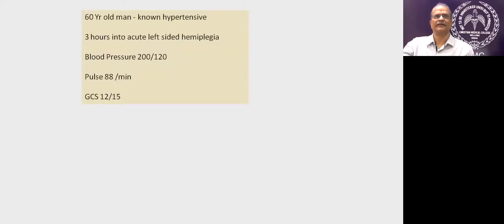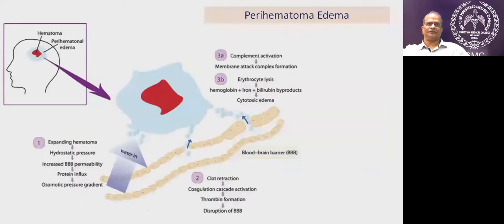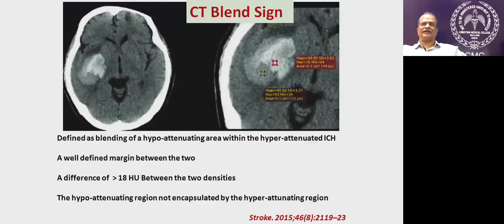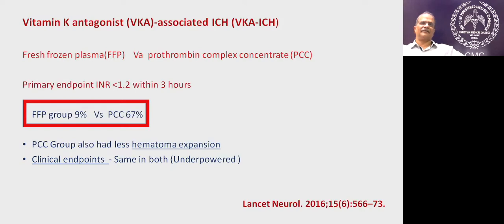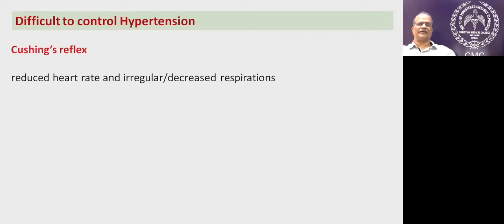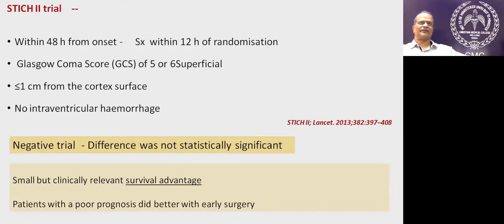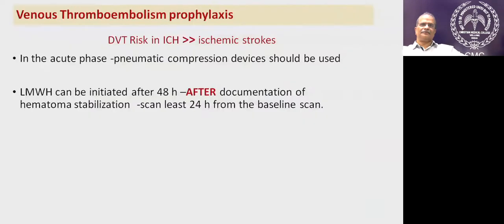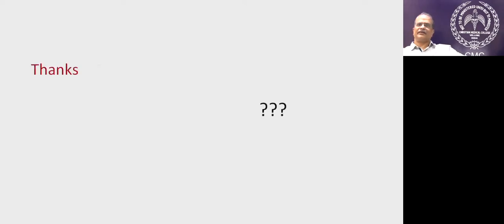Management of Intracranial Hemorrhage